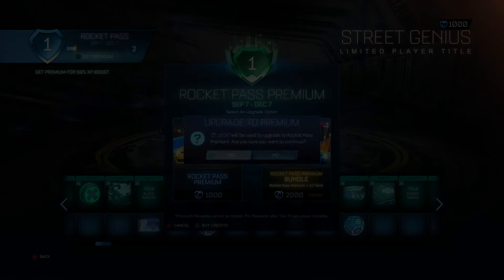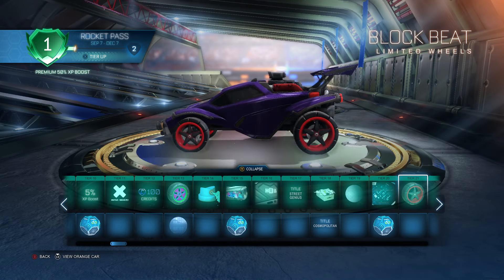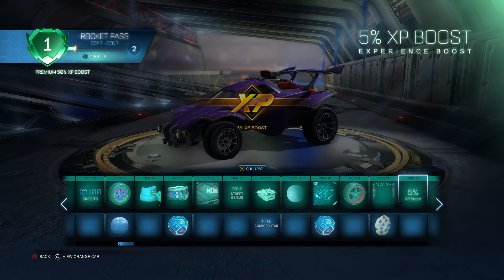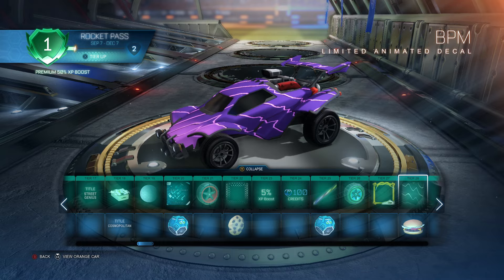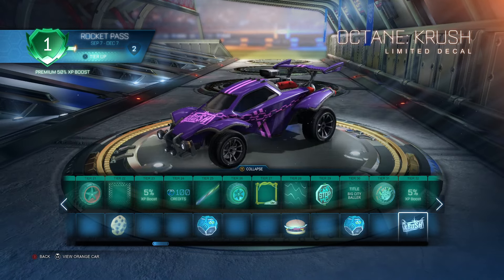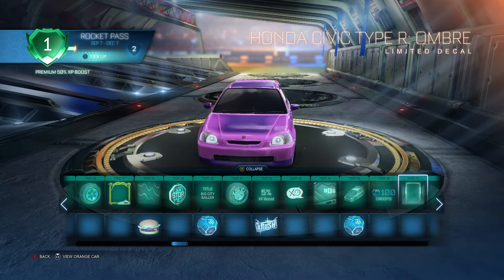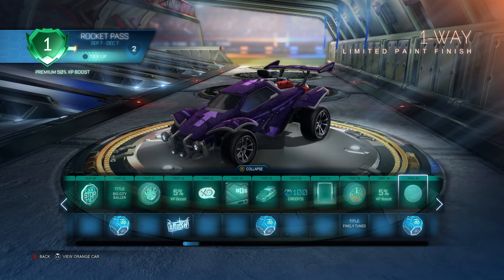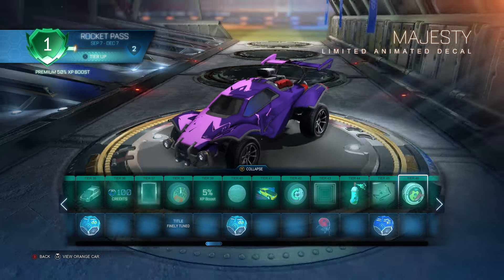*NEW* SEASON 8 ROCKET PASS SHOWCASE! (Rocket League Season 8 Update)